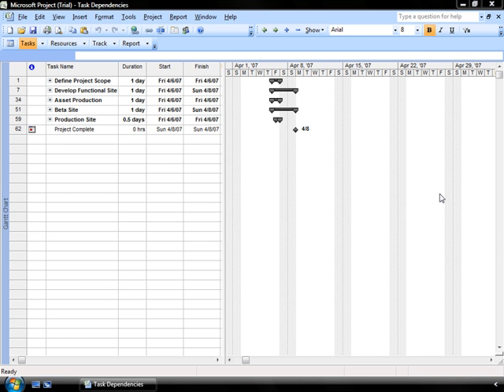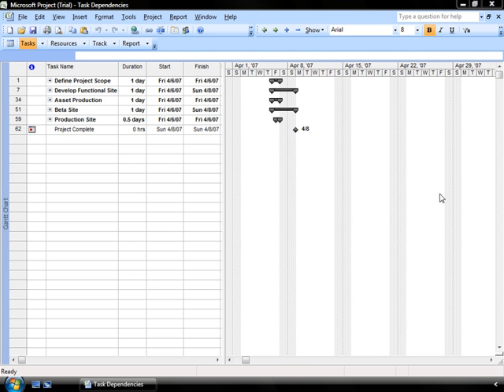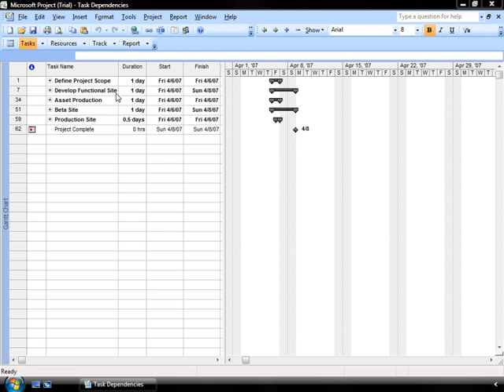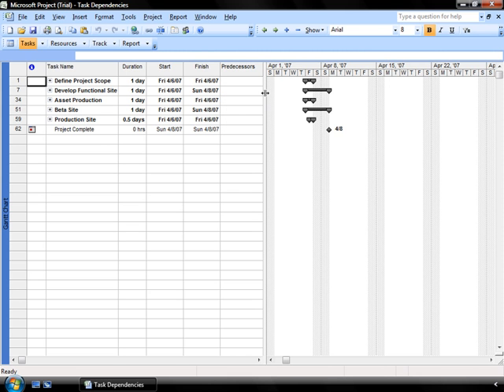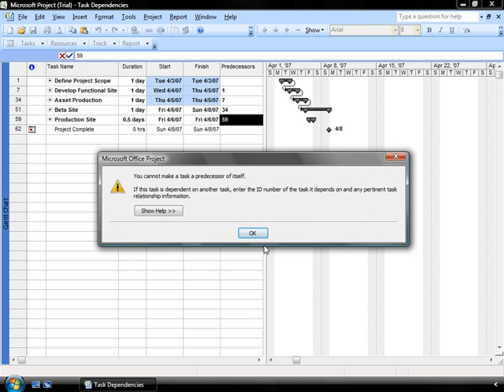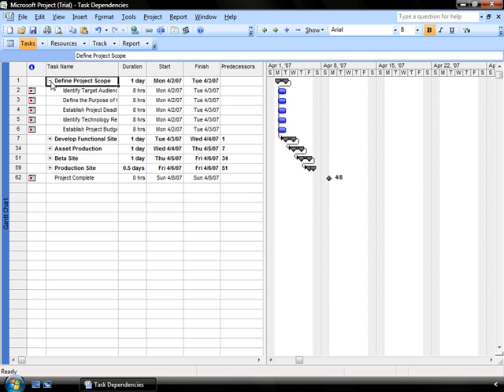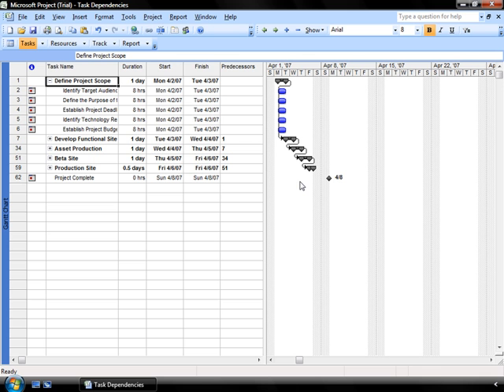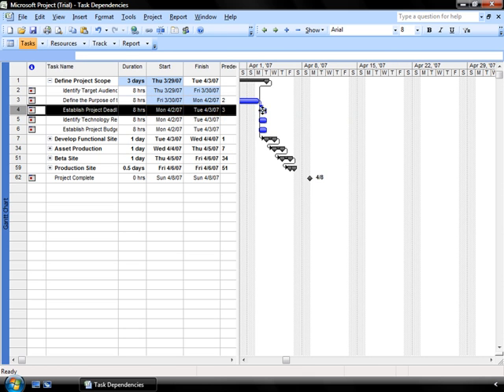04_02_creating_dep